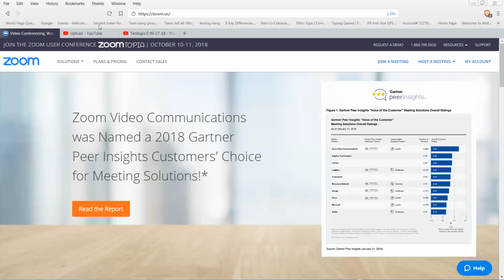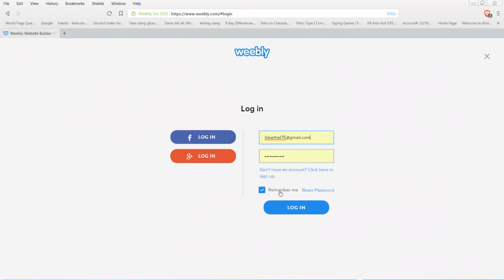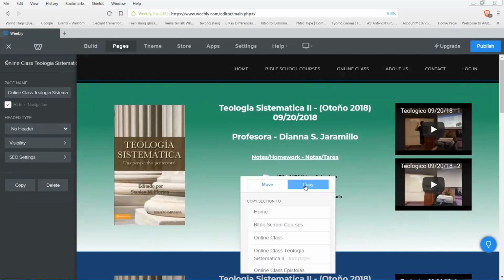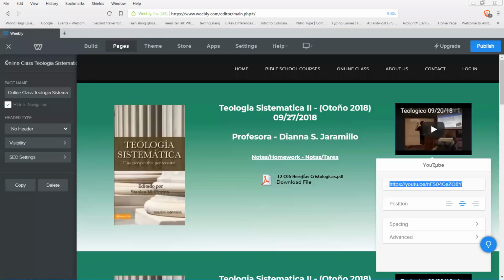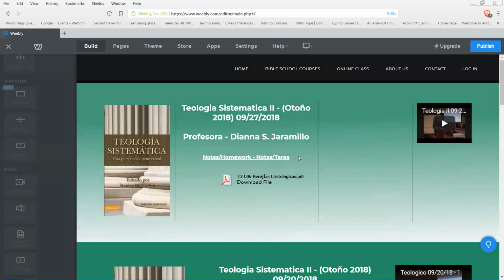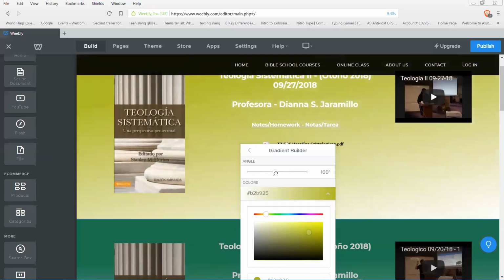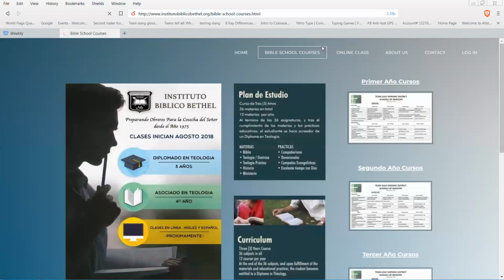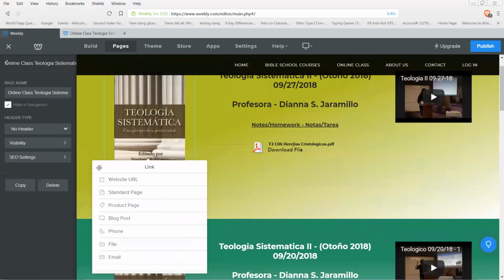Updating the website Video 1